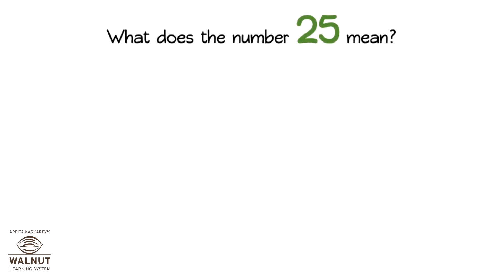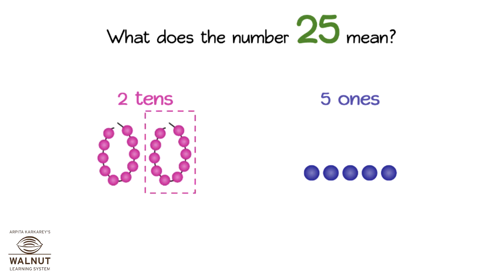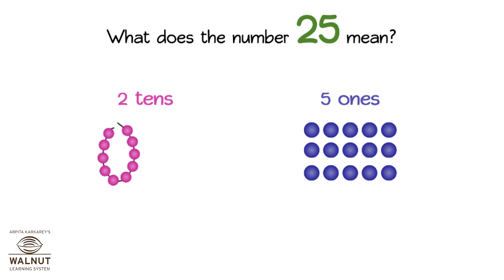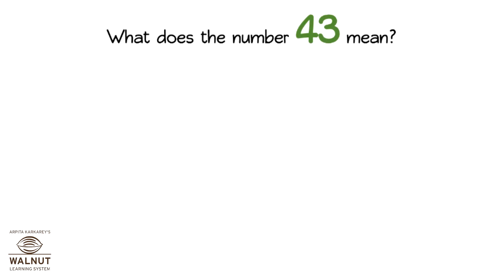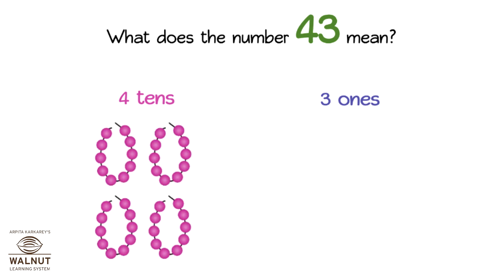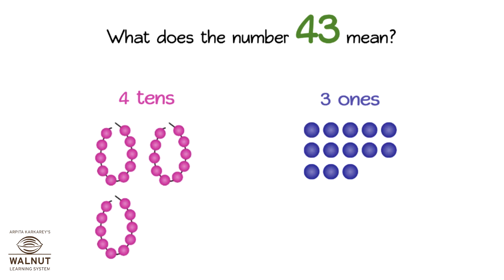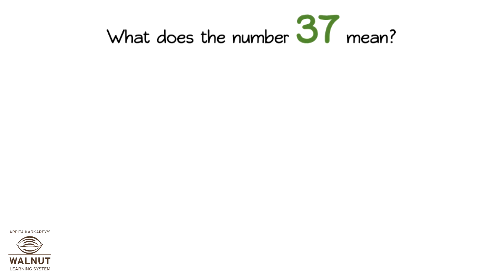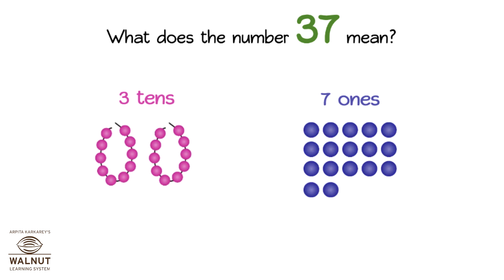2 Math - Subtraction with borrow - Breaking apart tens